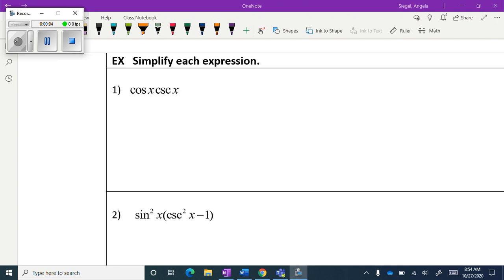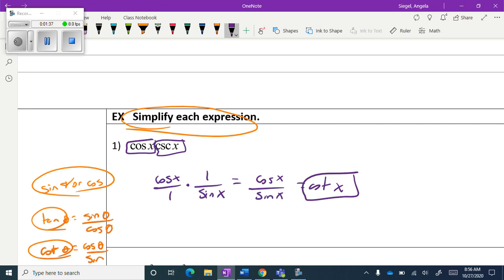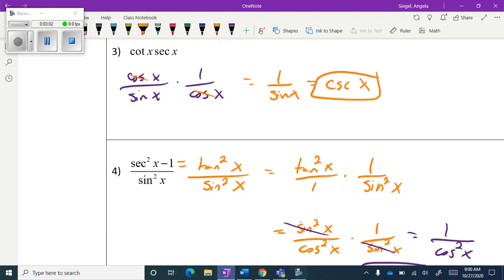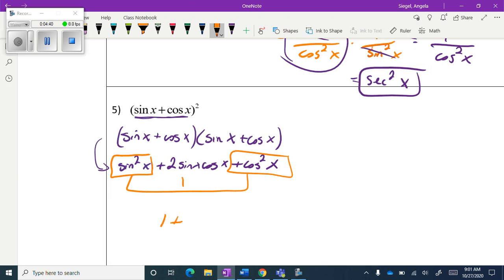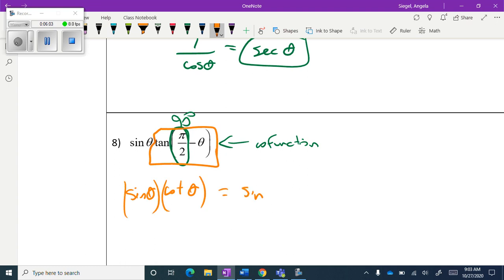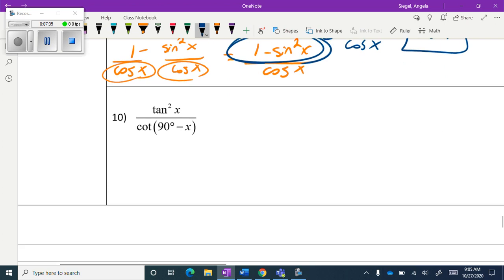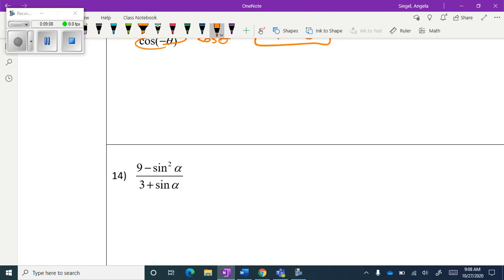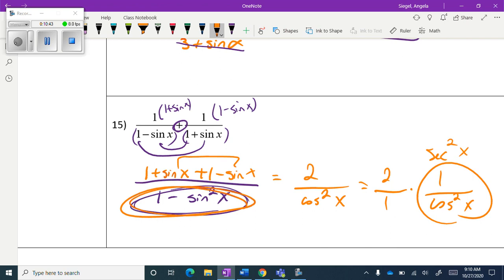Lesson 5.1 Part 2